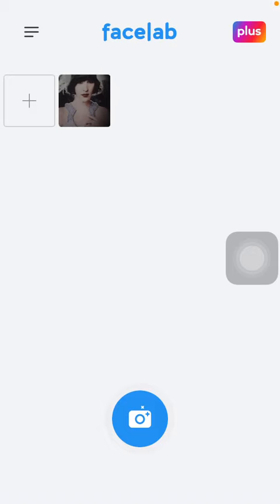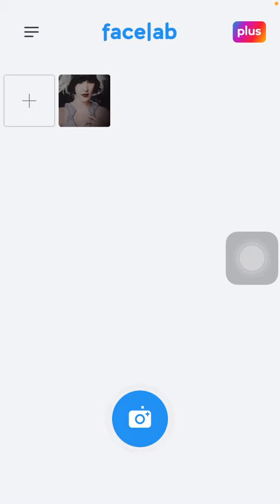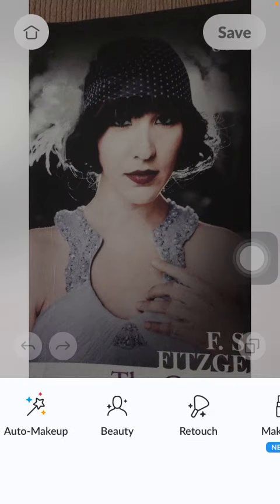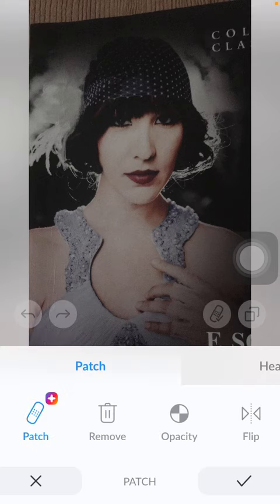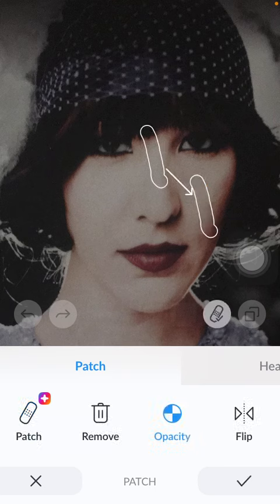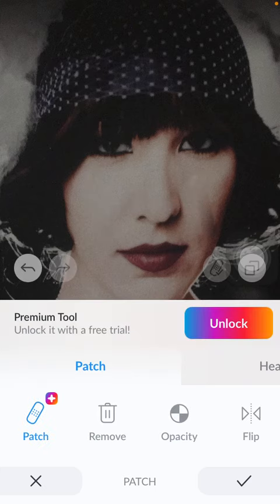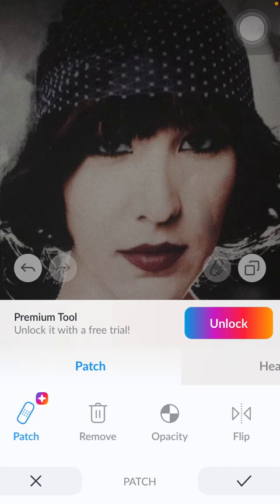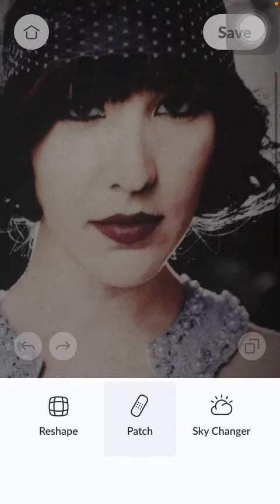How to use the patch function on Facelab?